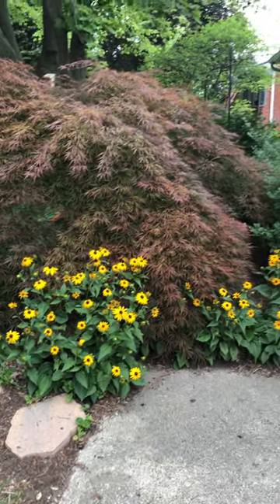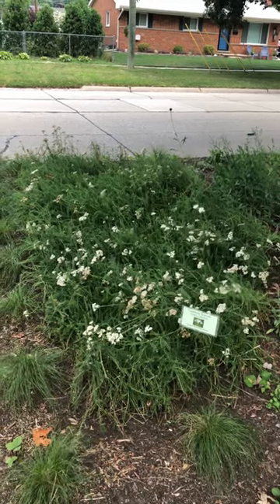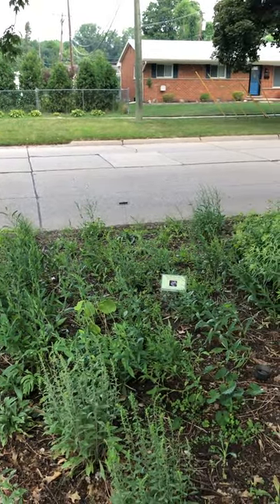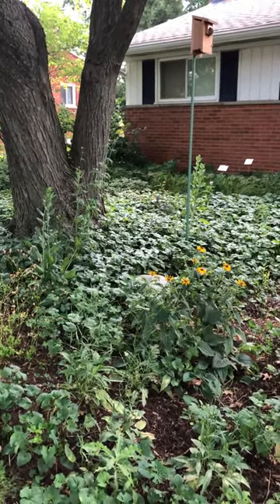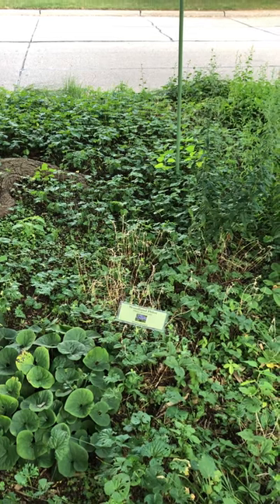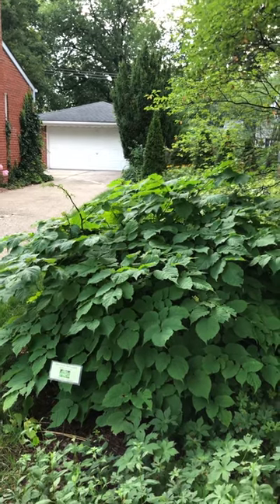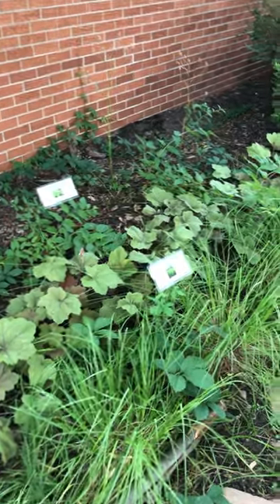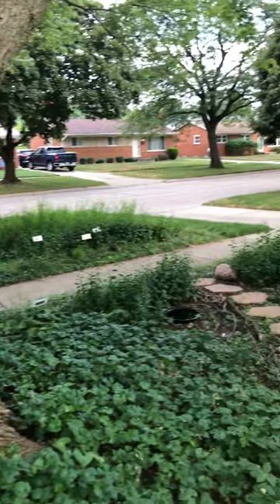Bob's Native Plant Front Yard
In 2019 I converted my entire front yard from a turf lawn suburban landscape to all native plants. This short video was shot on July 20, 2022. The goal for 2023 will be to plant more ephemerals, and other spring bloomers, as well as more green mulch. Then throughout the season, sit back and enjoy what is feeding on my plants.